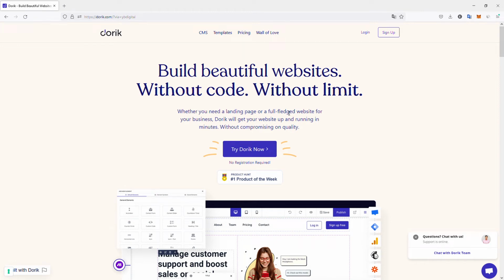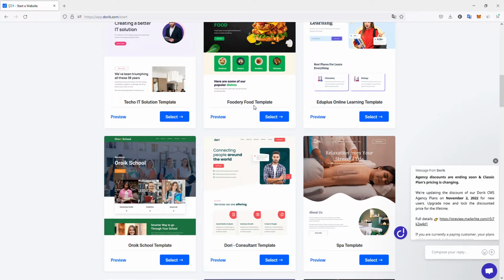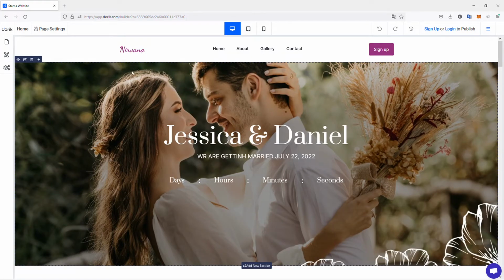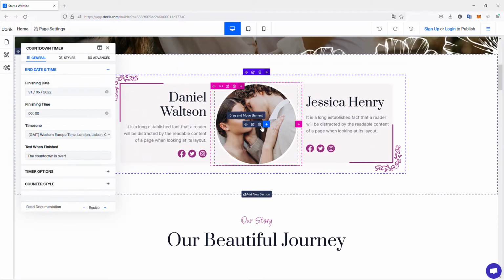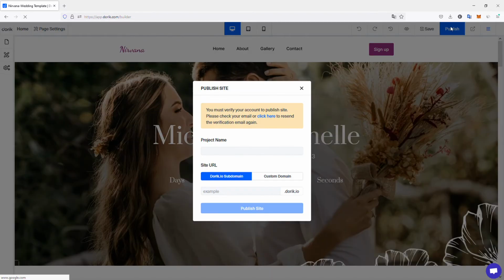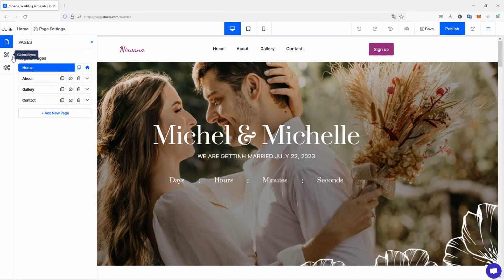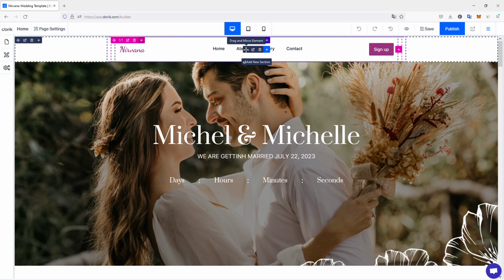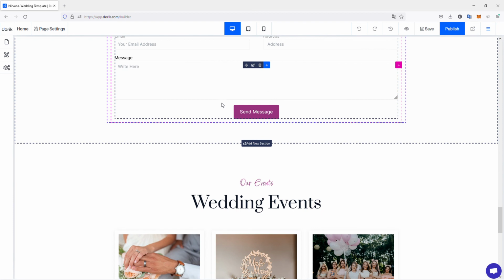Dorik Review: Build a Free Website in Minutes!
Discover how to build a professional-looking website quickly and easily with Dorik Website Builder! No coding knowledge required.

🌟 What You'll Learn:

    Easy Website Building: Use Dorik's intuitive drag-and-drop interface to create your site in minutes.
    Customization Options: Customize your site with themes, templates, and widgets.
    Powerful Features: Enhance your site with page builders, sliders, and menus.
    eCommerce Tools: Sell products online with Dorik's robust eCommerce features.
    Marketing Tools: Grow your audience and drive traffic using built-in marketing tools.
    SEO Optimization: Improve your search engine rankings with Dorik's built-in SEO tools.

Whether you're a beginner or a seasoned pro, Dorik makes website building simple and fun. Watch this video to learn how you can create a stunning website effortlessly!